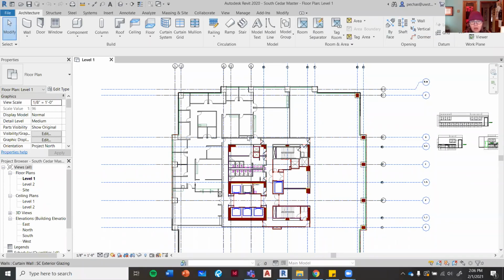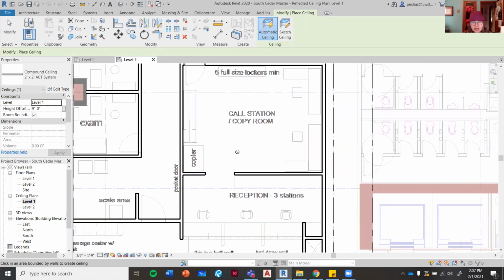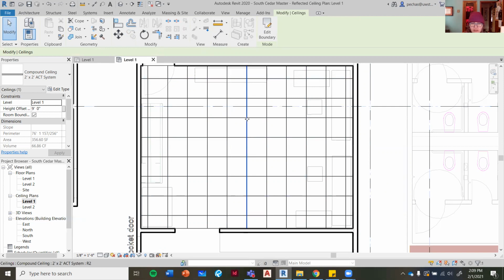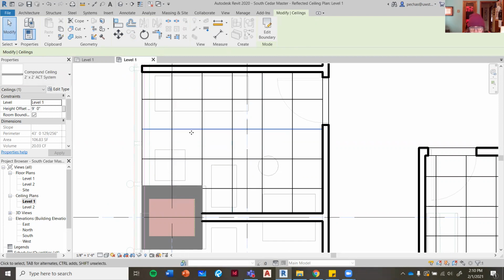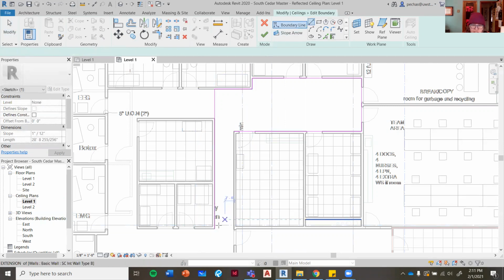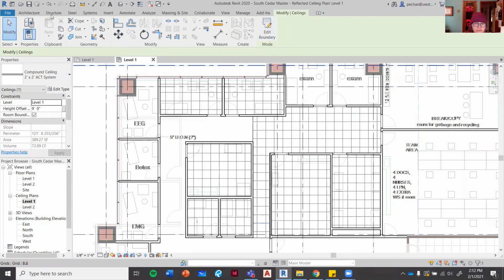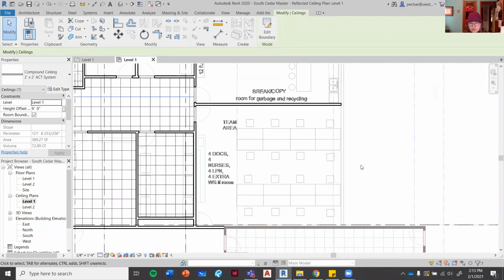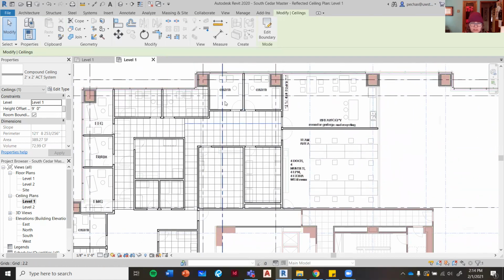New 7 Ceiling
Tutorial on putting in ceiling tile.